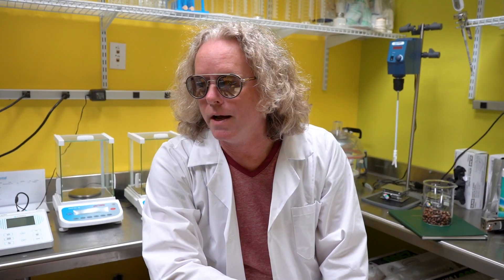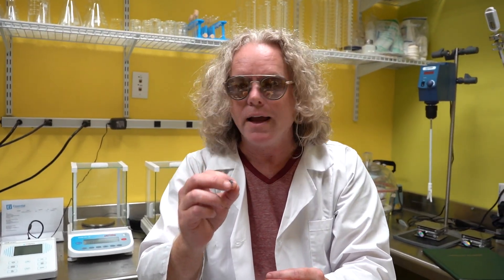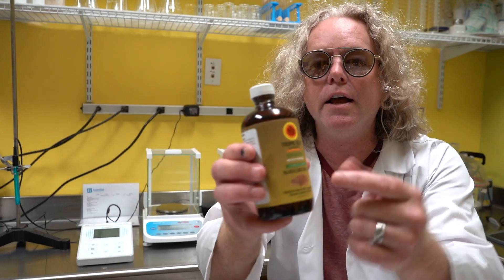Jamaican Black Castor Oil - Ask A Scientist EP2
In this episode Scott, the pet scientist goes deep into the castor bean